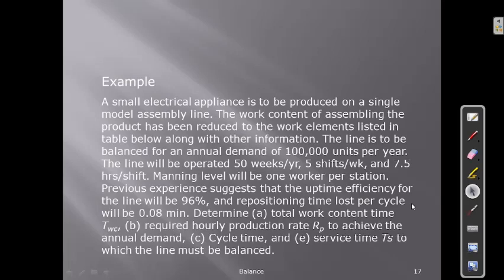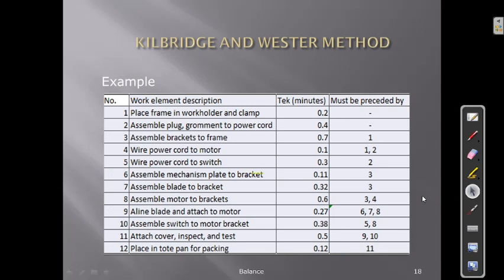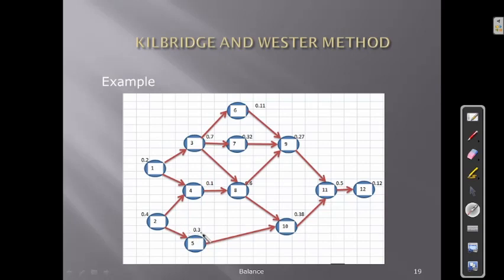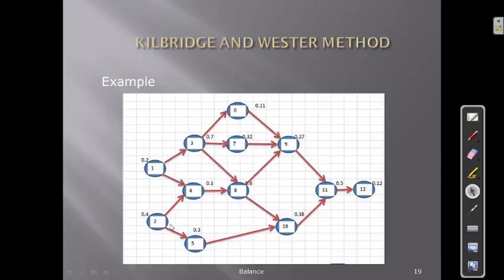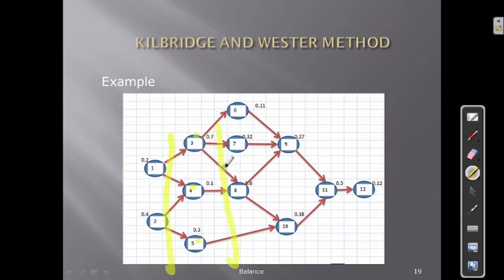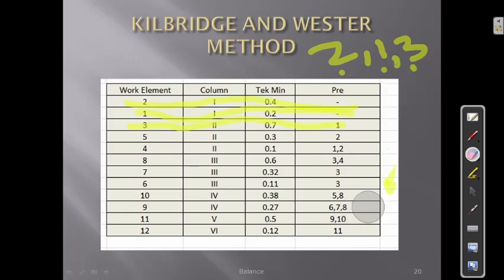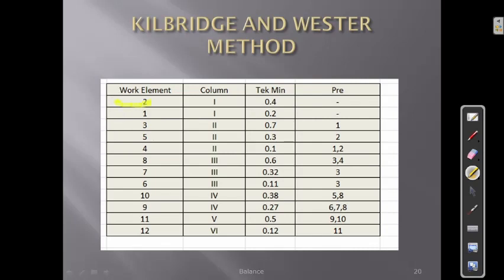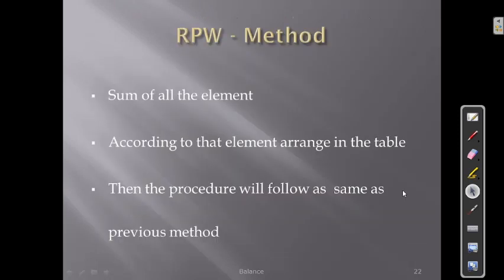MAMSE AERO LCA UNIT I CHAPTER 9